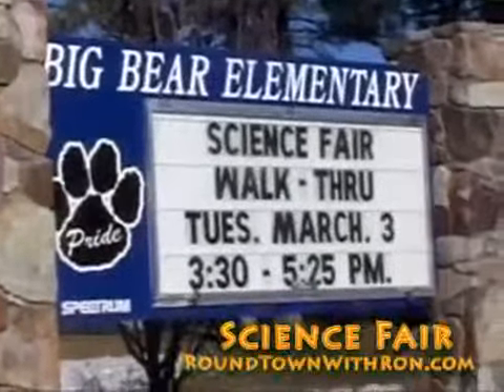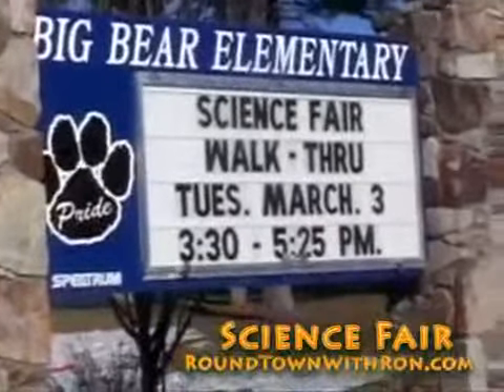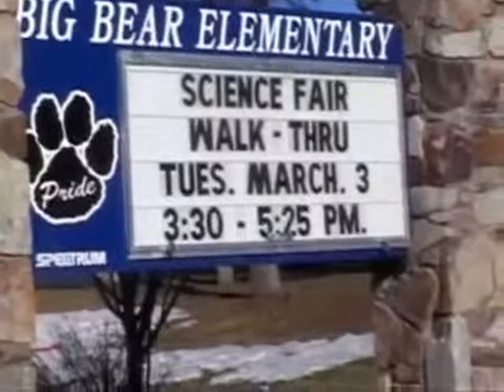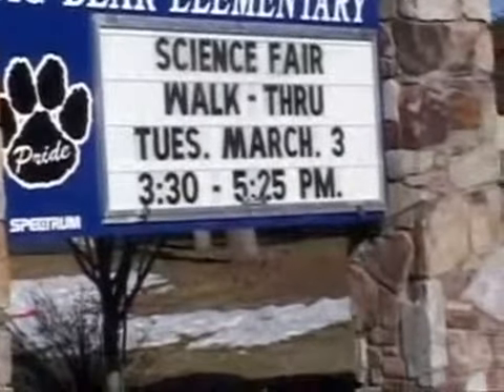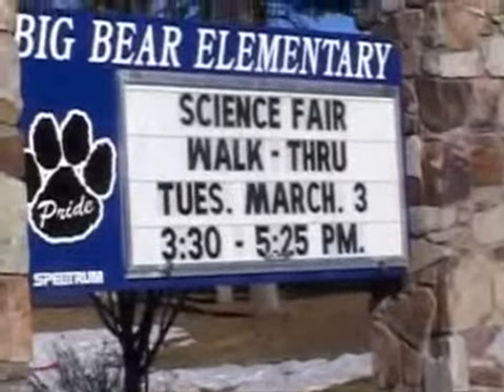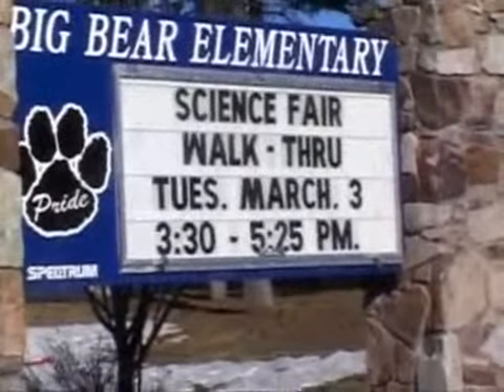ScienceFair short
Science Fair- Big Bear Lake Ca.